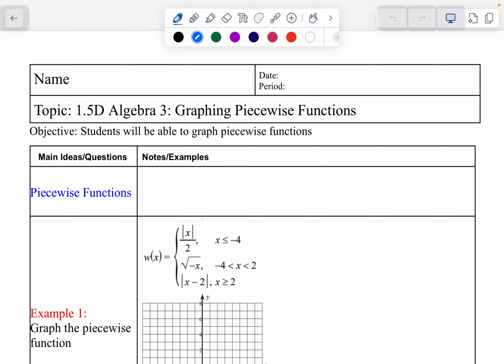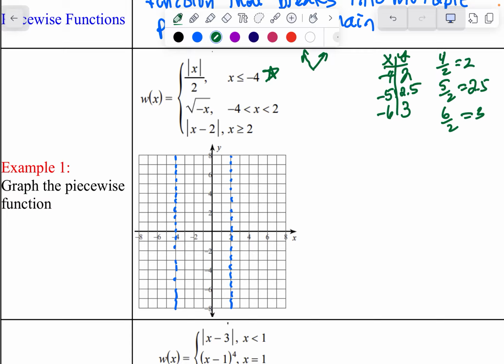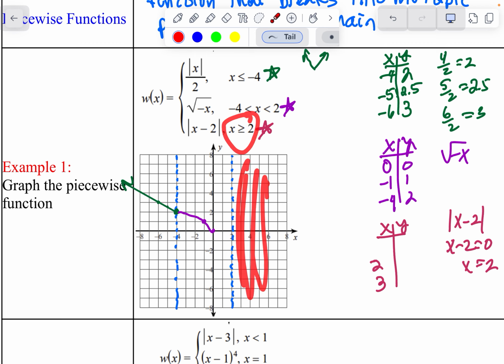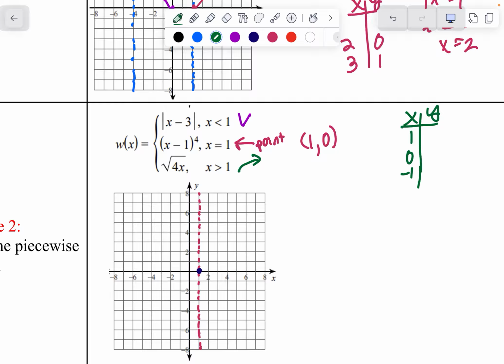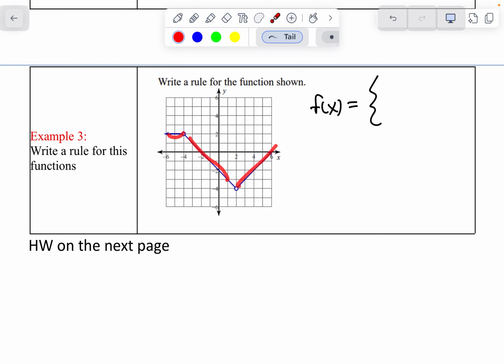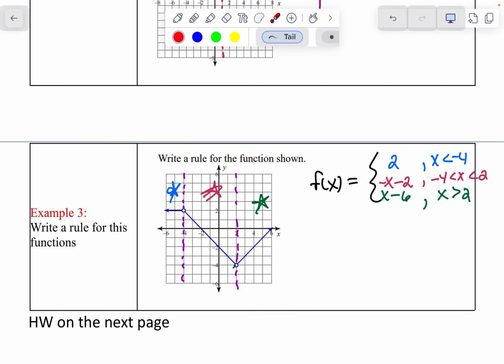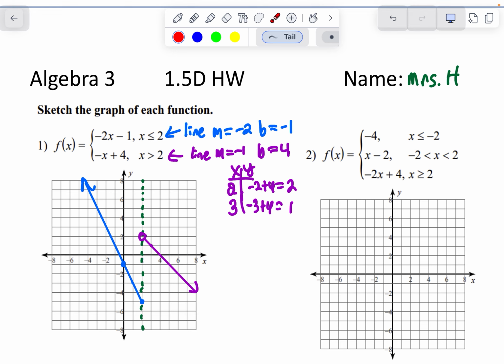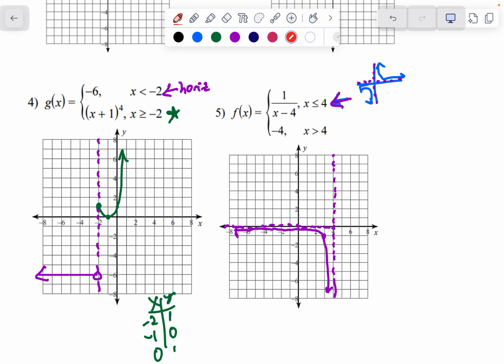Graphing Piecewise Functions